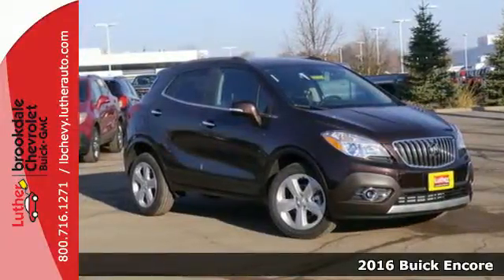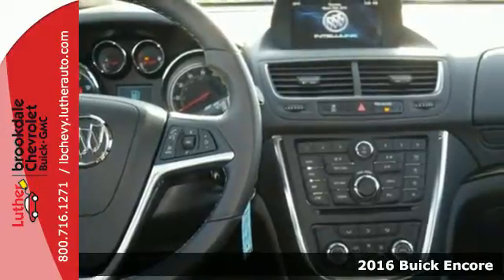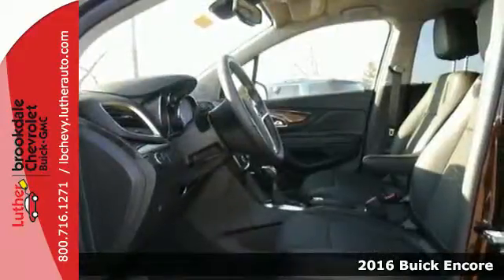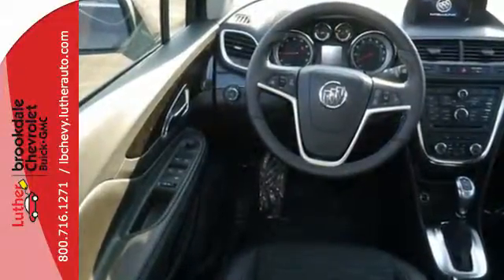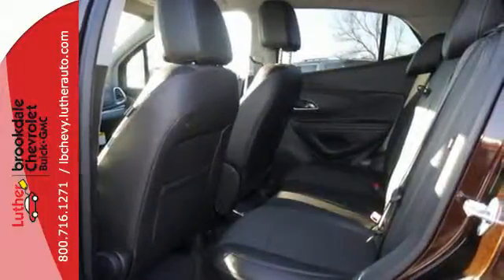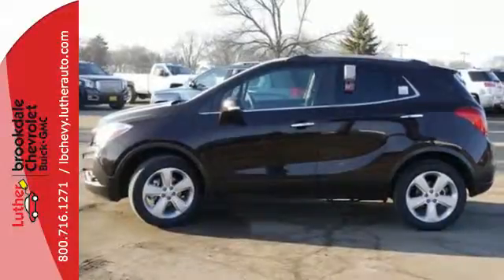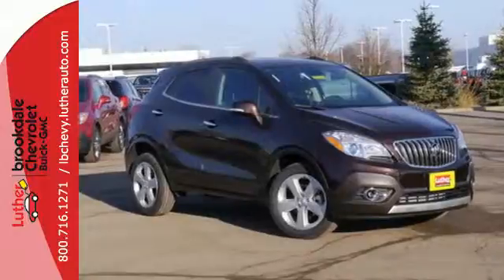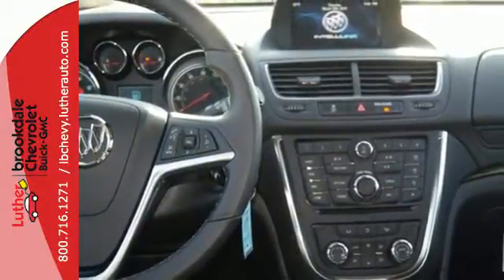2016 Buick Encore Brooklyn Center MN Maple Grove, MN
Year: 2016
Make: Buick
Model: Encore
Trim: AWD 4dr Convenience
Engine: 1.4 L 4 Cyl. Cyl.
Color: Rosewood Metallic
Interior: Ebony
Stock #: B80326
VIN: KL4CJFSB8GB594731
Instant savings includes $1000 Buick conquest rebate only available to owners of a 1999 or newer non-GM vehicle. : Nav System, Turbo Charged Engine, Onboard Hands-Free Communications System, All Wheel Drive, Dual Zone A/C, Remote Engine Start, Aluminum Wheels, 1SD PREFERRED EQUIPMENT GROUP. Convenience trim. FUEL EFFICIENT 30 MPG Hwy/23 MPG City! Aggressive financing Available. Call or Chat NOW for availability KEY FEATURES INCLUDE: Convenience with ROSEWOOD METALLIC exterior and EBONY interior features a 4 Cylinder Engine with 138 HP at 4900 RPM*. EXCELLENT SAFETY FOR YOUR FAMILY: Rear Body Air Bag, Child Safety Locks, Electronic Stability Control, 4-Wheel ABS, Tire Pressure Monitoring System, 4-Wheel Disc Brakes, Driver Air Bag, Passenger Air Bag Great Gas Mileage: 30 MPG Hwy. OUR OFFERINGS: We are the #1 GM Certified dealer in Minnesota for a reason. Stop, buy and experience a difference. Our vehicles are Fair Value Priced and all come with a warranty. Our best price right up front, saves you time, no need to negotiate, and the best part. no pressure. Our salespeople are trained to help you find the best vehicle based on your needs. Professional trade evaluations all day every day! We Buy! Check with dealer for equipment and up to date Luther Fair Value Market pricing. Horsepower calculations based on trim engine configuration. Fuel economy calculations based on original manufacturer data for trim engine configuration. Please confirm the accuracy of the included equipment by calling us prior to purchase.

Address:
6701 Brooklyn Blvd